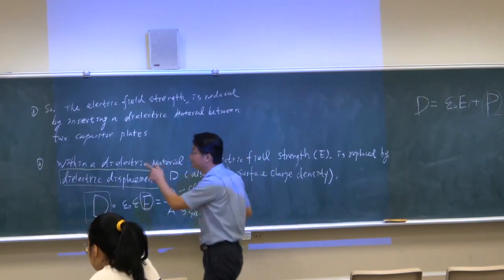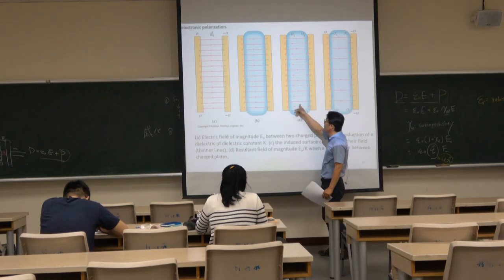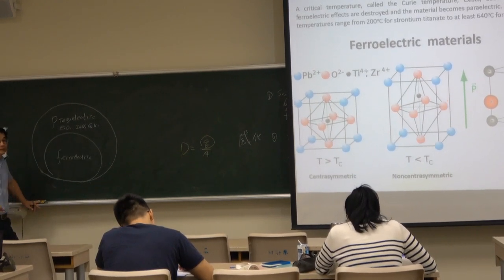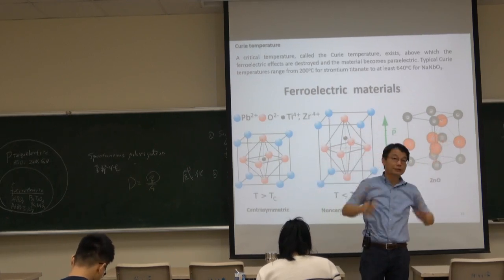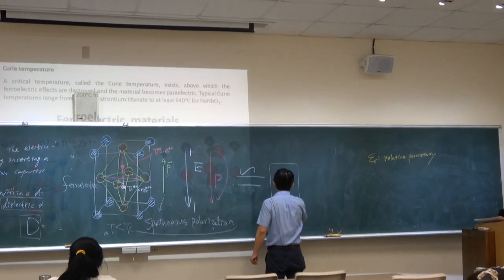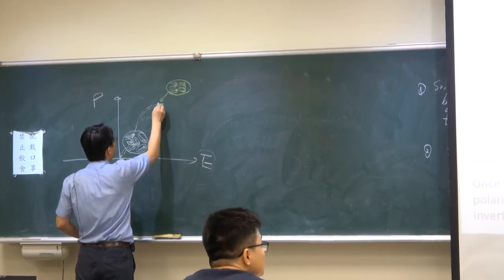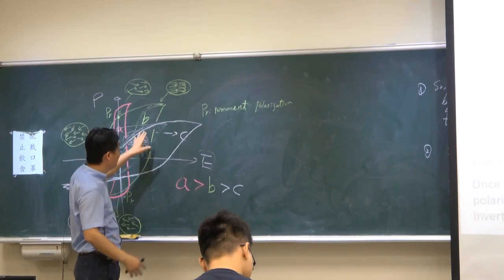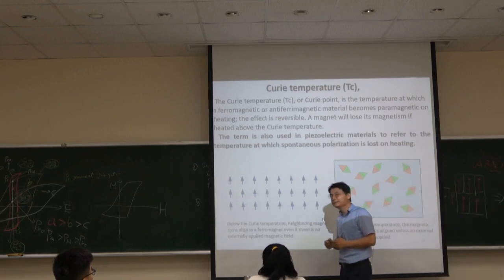1128 Part 2